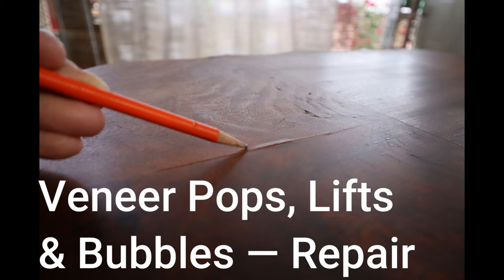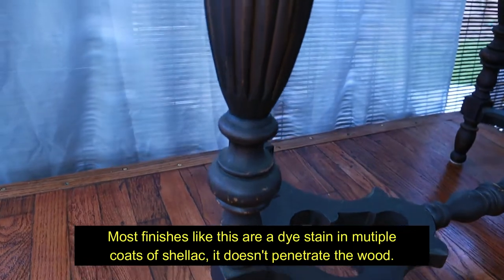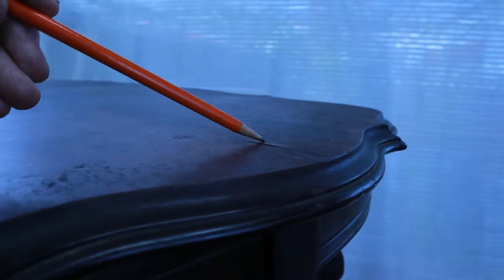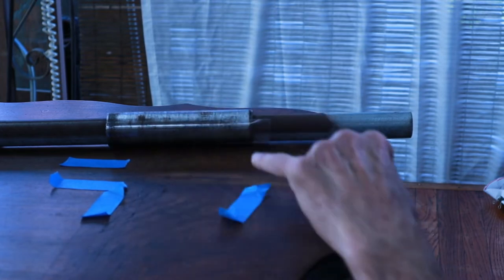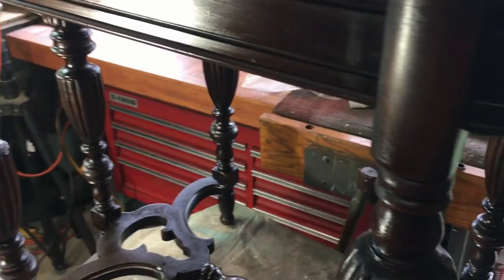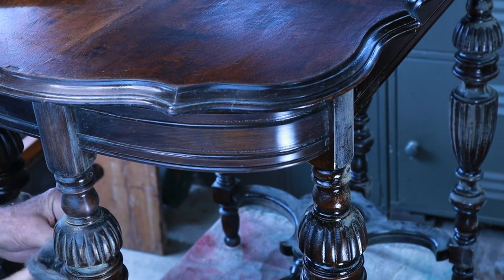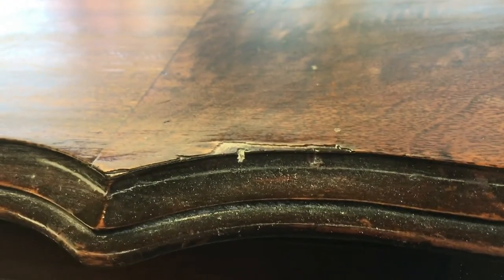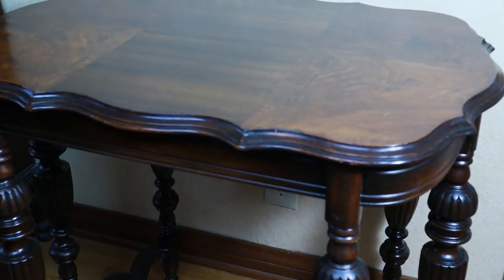Restoration: Wood Veneer Pops, Lifts, Bubbles — Repair Tips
A somewhat unusual 6-legged table that much needed some TLC, but not complete refinishing. I show how to bring life back into a neglected table. Part of the process was getting some loose veneer back down to the substrate. You do want to be careful when stripping furniture that is veneer covered as many harsh strippers and any excess moisture can do heavy damage to the veneer. If that has happened to you, this video might help.

For more on filling in damaged edges I have another video that goes over this in detail:

I always say something that has been repaired before by someone else will take twice the effort to repair the second time. So do it right the first time!